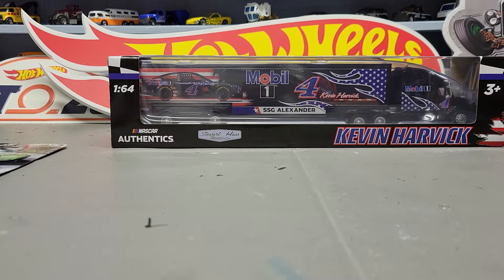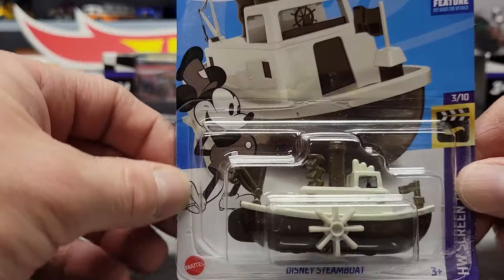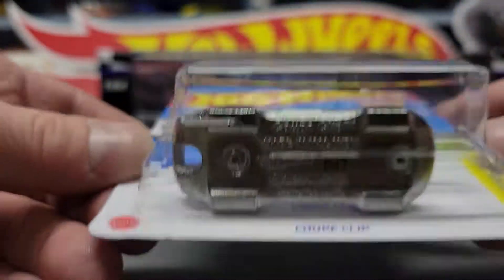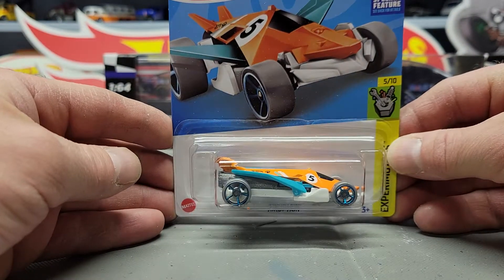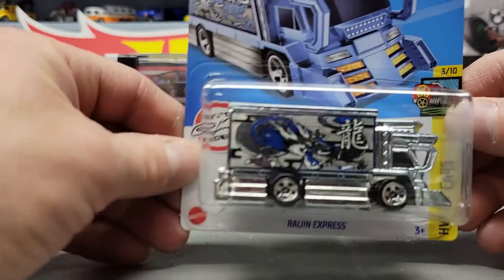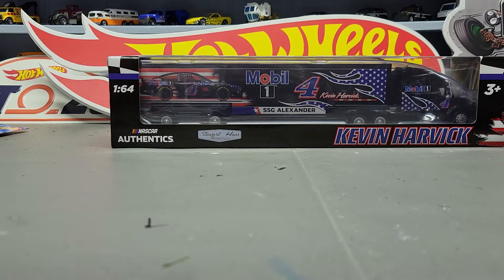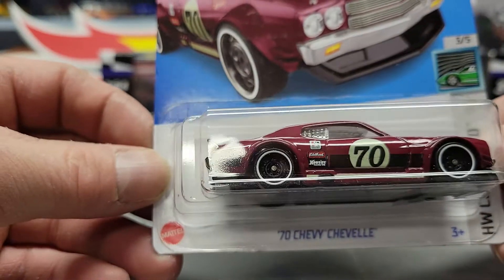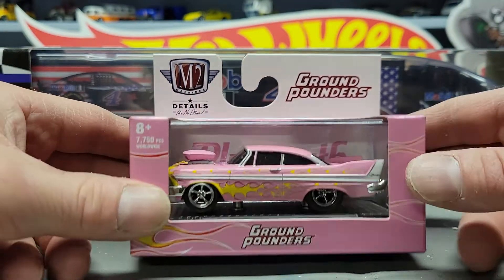Hotwheels and Diecast peg hunting.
Awesome week hugh findings and some great stuff from Mattel. Lots of new cars. And treasure hunts found.